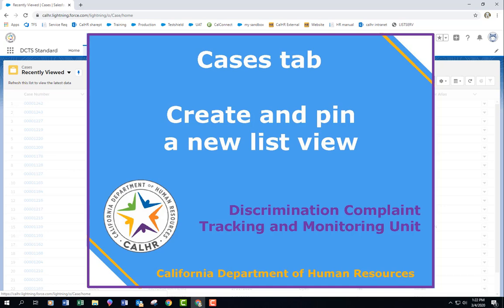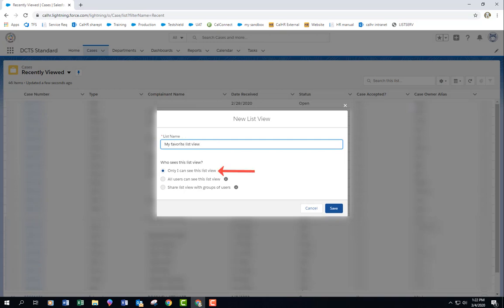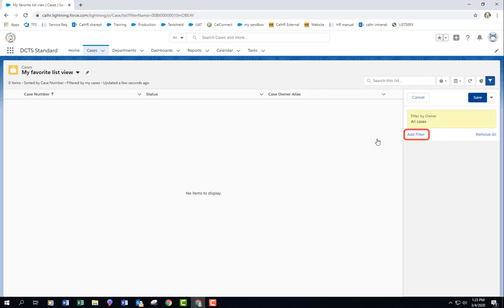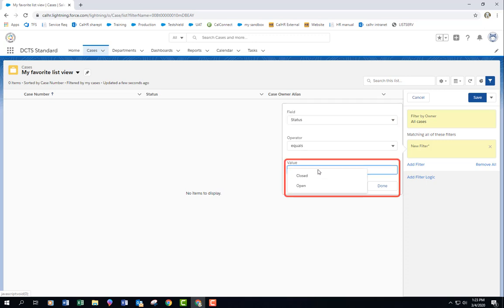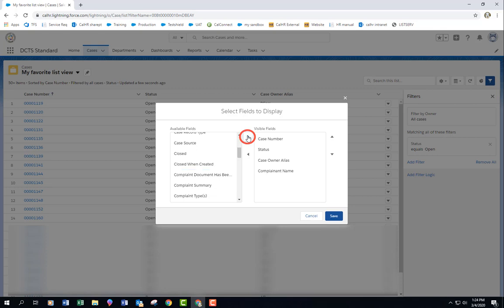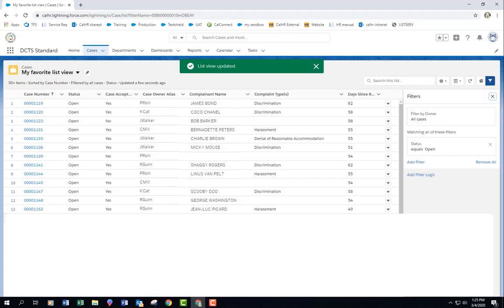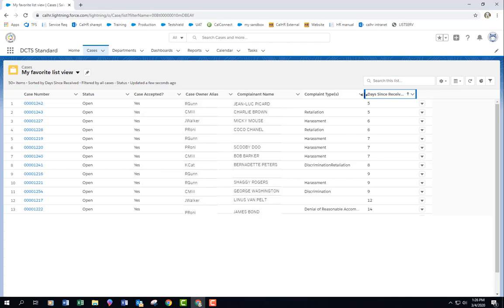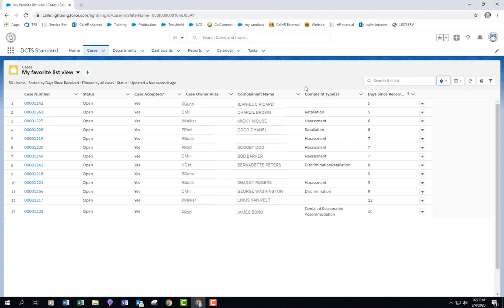List View Tutorial (DCTS)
The Office of Civil Rights (OCR) Discrimination Complaint Tracking and Monitoring Unit maintains statewide oversight of the collection and analysis of Equal Employment Opportunity (EEO) complaint data across all state departments. Oversight consists of monitoring agency EEO programs for trends, patterns, and overall fitness of the complaint process.

The Discrimination Complaint Tracking System (DCTS) is California’s system of record to track and monitor statewide discrimination, harassment, retaliation, and denial of reasonable accommodation complaint activities. Departments log pertinent complaint data and provide quarterly reporting to the OCR. CalHR uses the ​DCTS to collect and report statewide data relevant ​to EEO complaints.